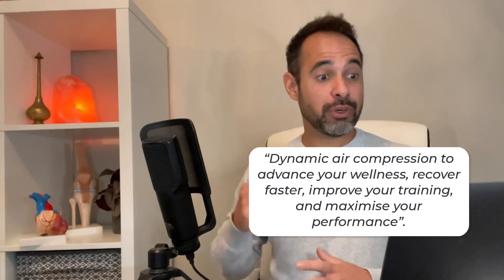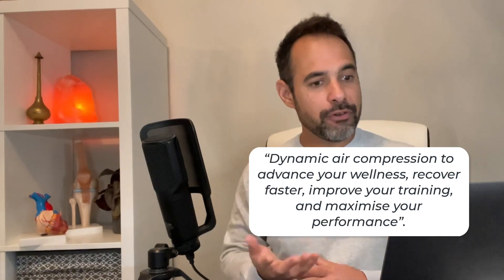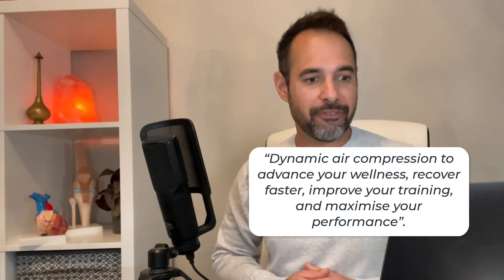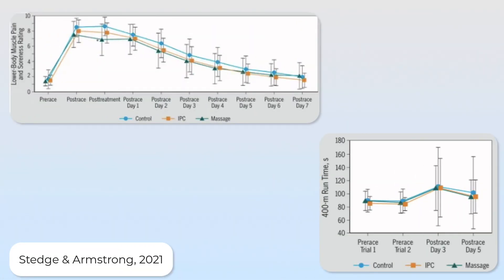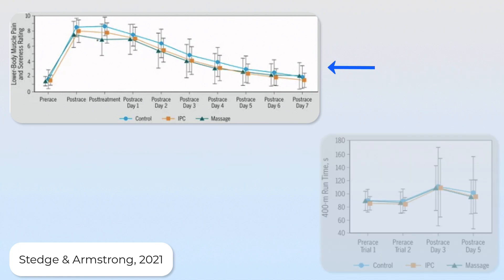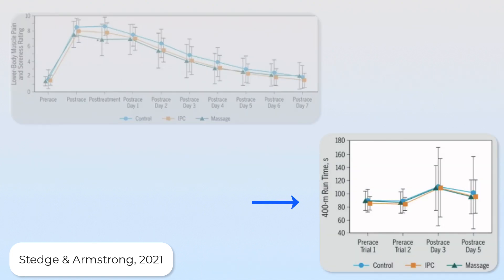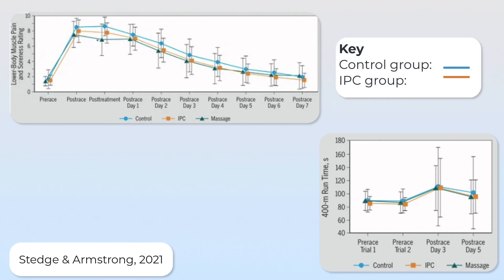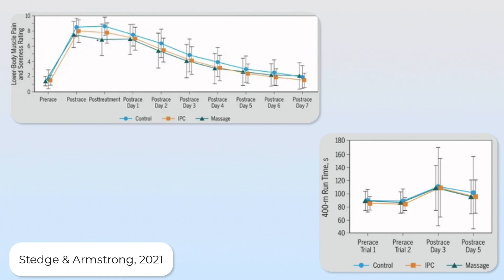Do Recovery Compression Boots Actually Work? | Expert Physio Reviews the Evidence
In this tutorial, we explore the evidence for intermittent pneumatic compression (IPC) in the use of athletic recovery and their potential role in the acute ward setting.